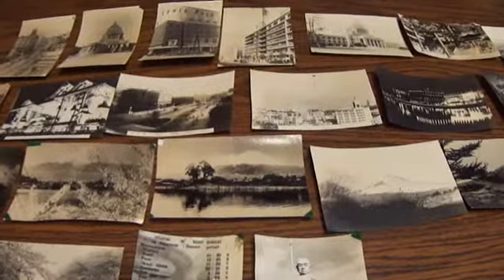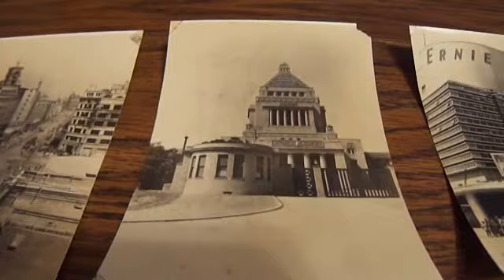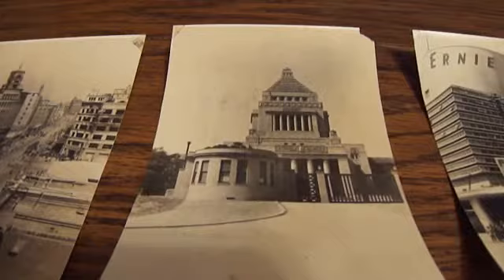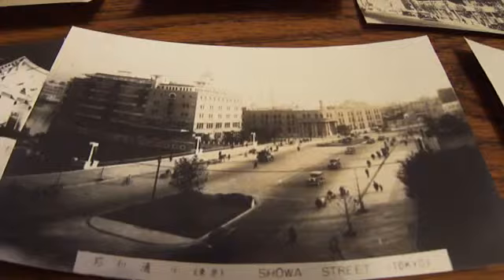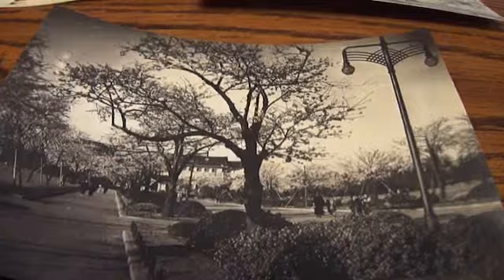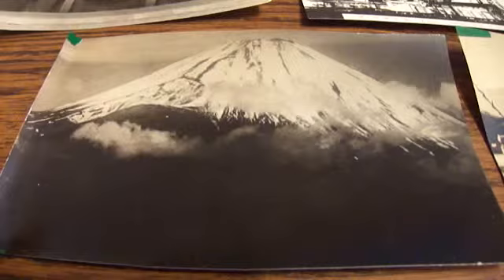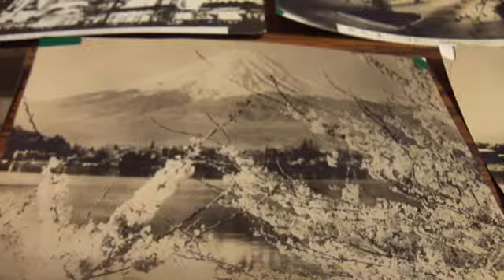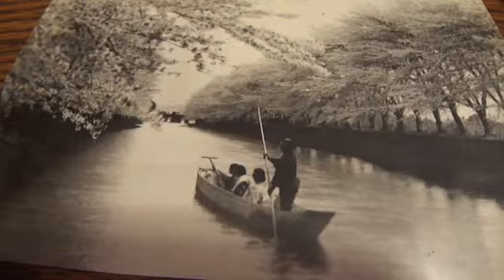Volcano,Ernie Pyle,Tokyo,1949 Pictures In Japan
These are 1949 pictures of Tokyo,Japan collected by a man serving on the Naval ship.He made good use of his liberty of the ship to bring these pictures back home to family and friends.